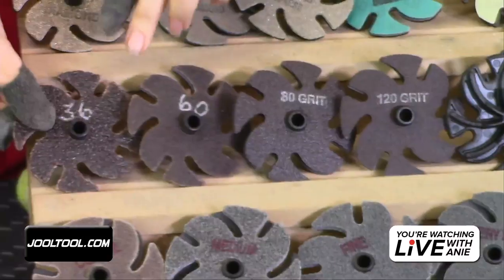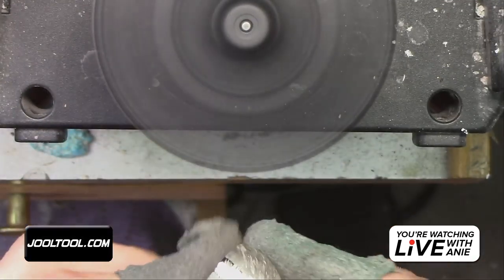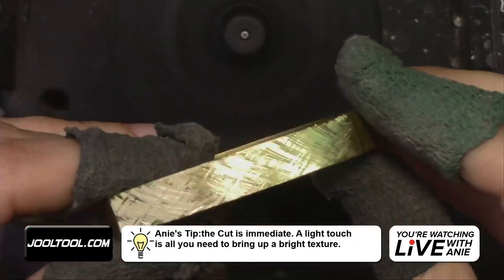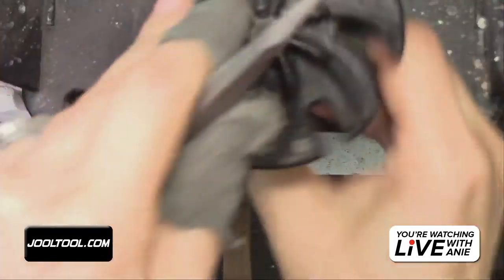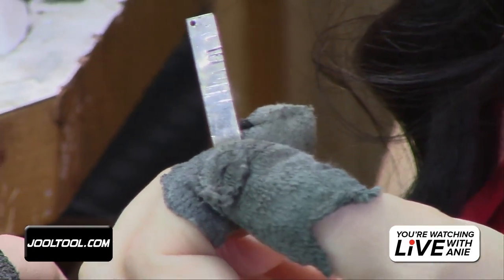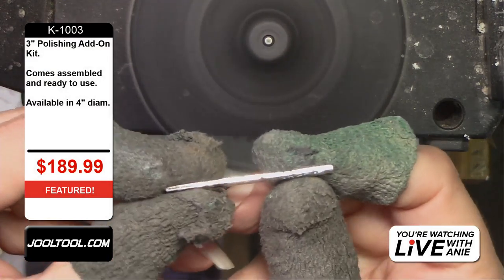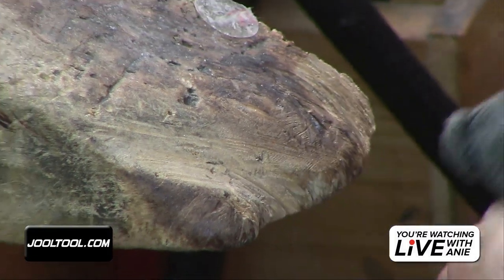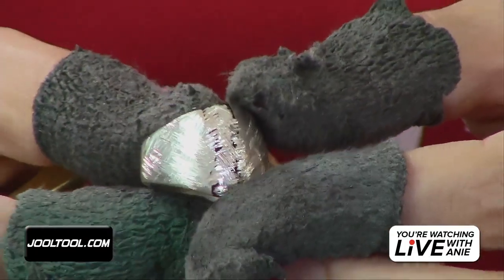Texturing and Making Stamps on the JOOLTOOL - LIVE with Anie